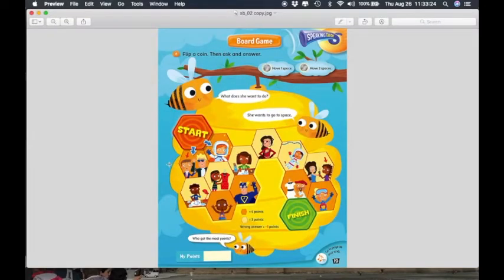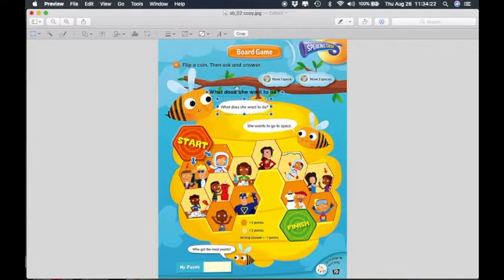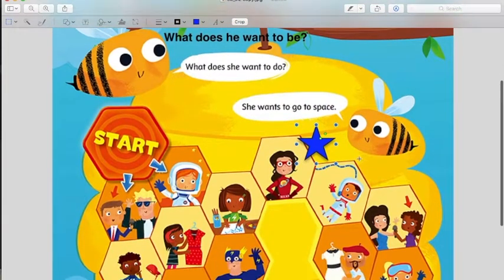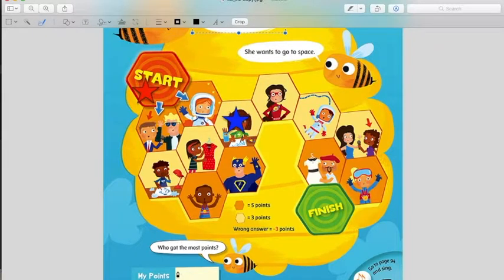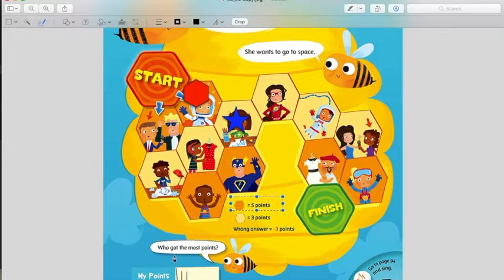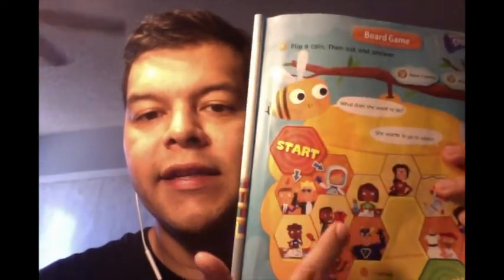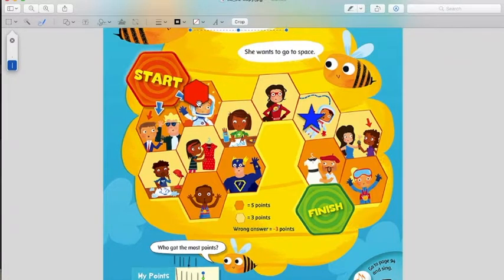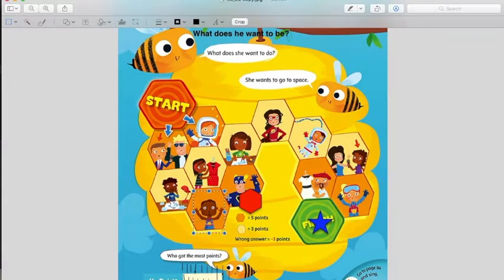G4 ILPE64 vdo 041 Games1